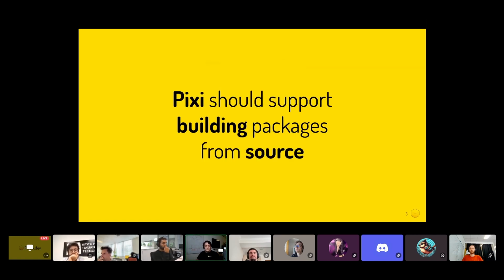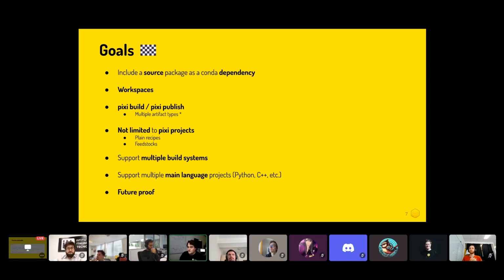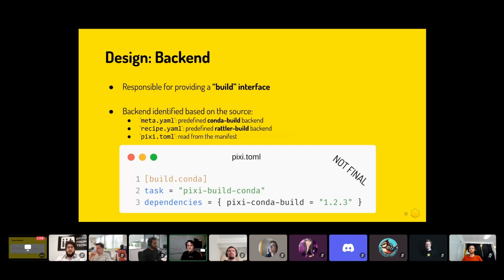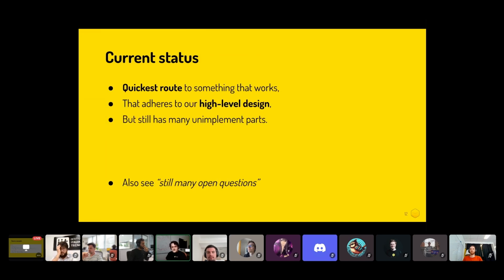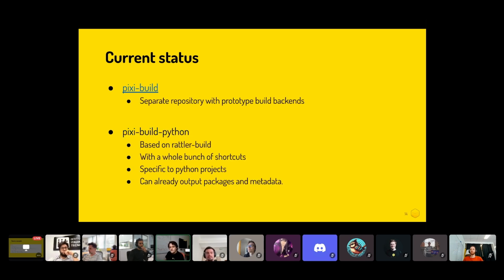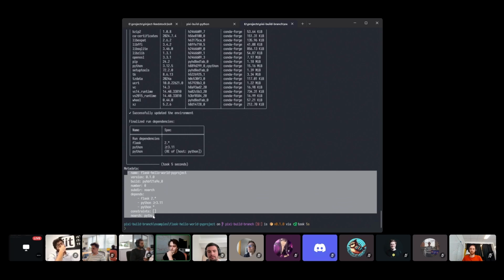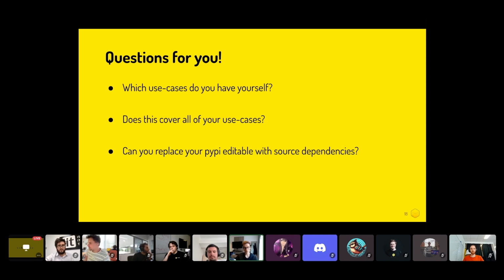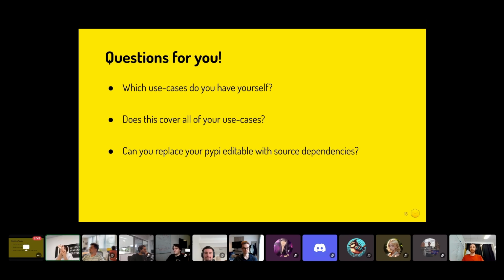pixi build prototype - Community Show&Tell - 23-08-2024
Community Show & Tell of the new pixi build feature we're working on.

Bas Zalmstra explains the different technologies we're currently implementing and the work that is still needed.